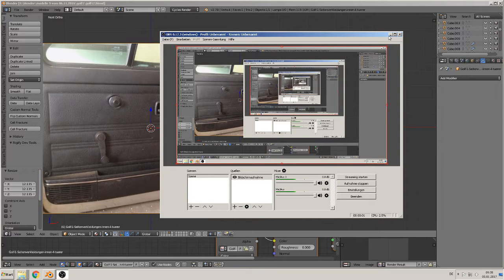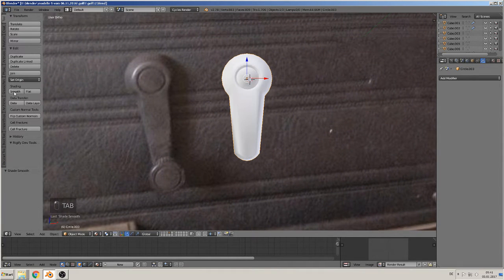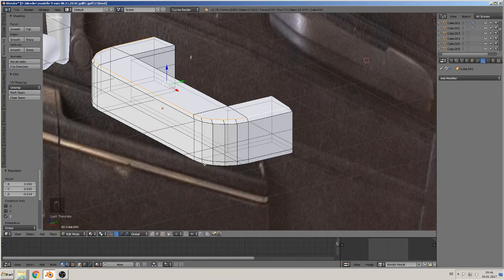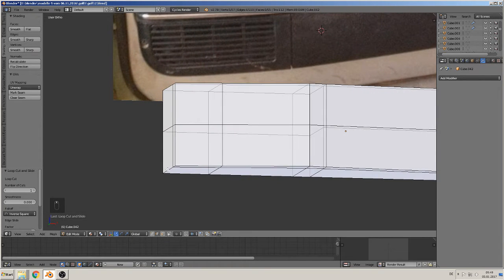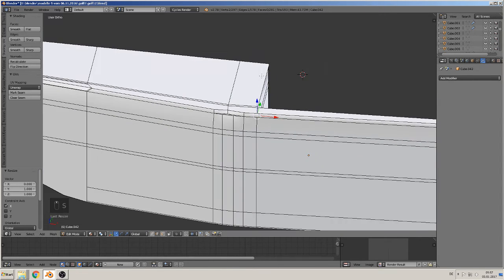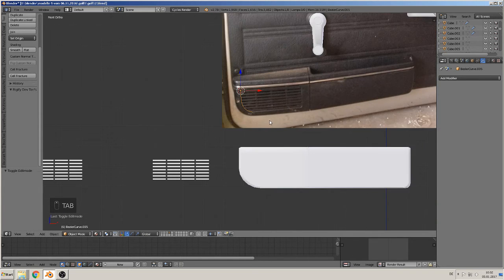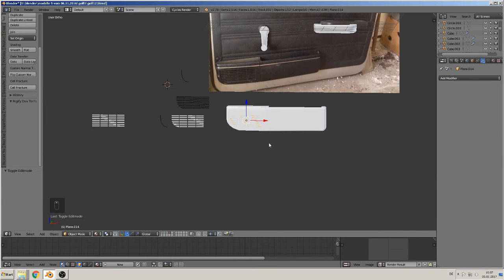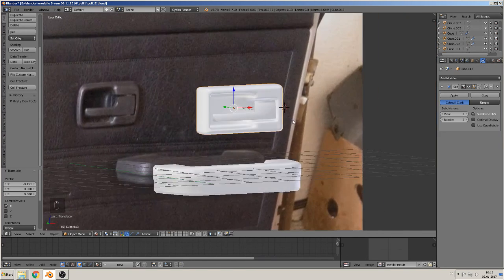blender Tutorial Build a Car Part 12 ( door interieur )